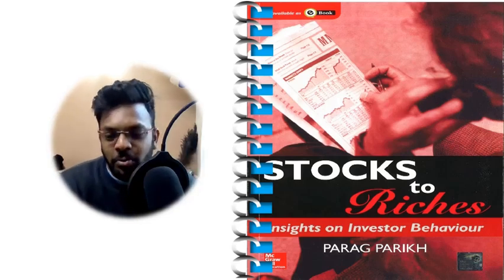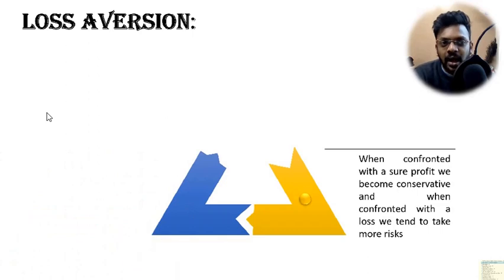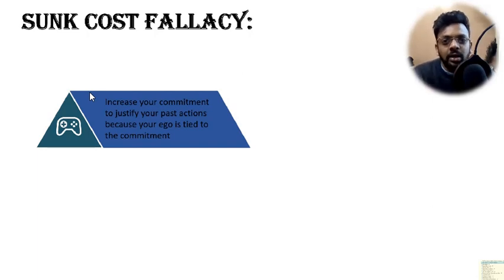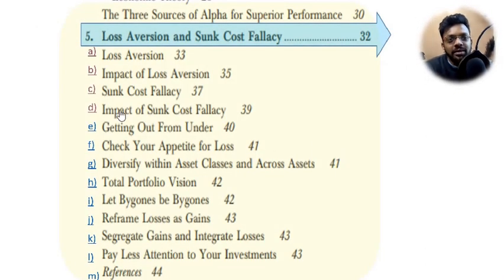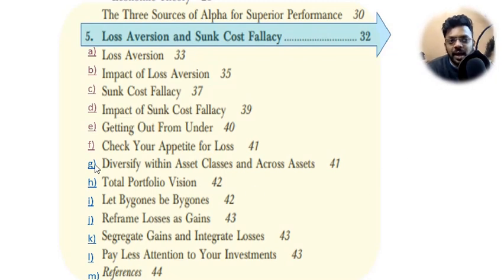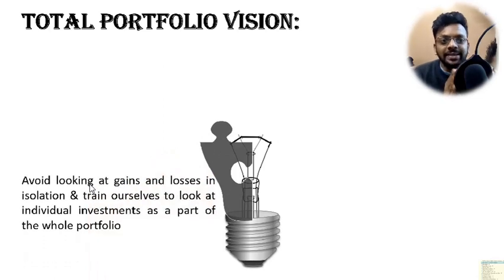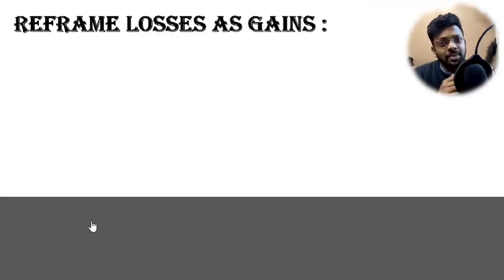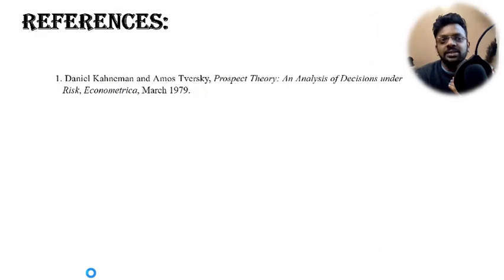STOCKS TO RICHES by Parag Parikh Chapter 5 (Book Summary)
Hello Guys,
Welcome you all to this mission of making India financially literate!
Hope you will like this informative summary of chapter-5 from 'Stock to Riches' book.
Thank you for your attention and support.
# Bhala-G-arima